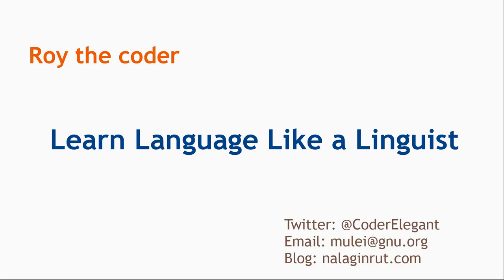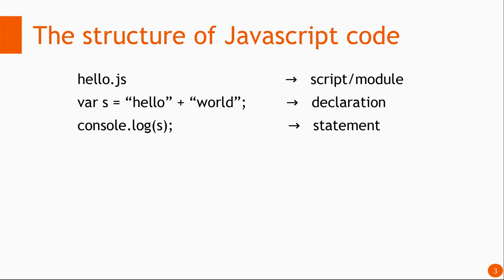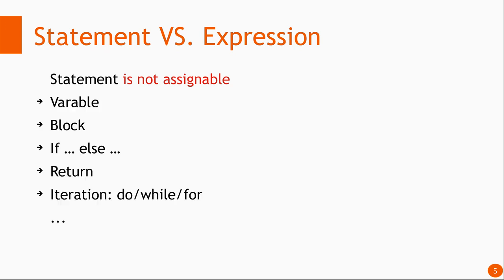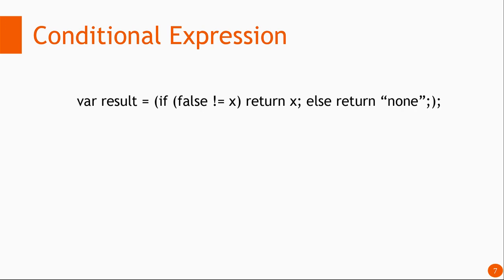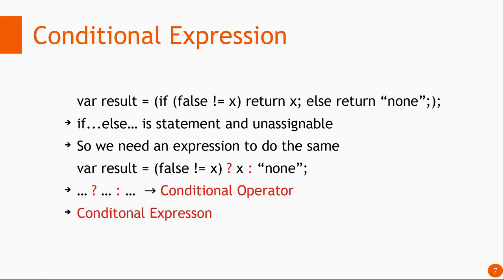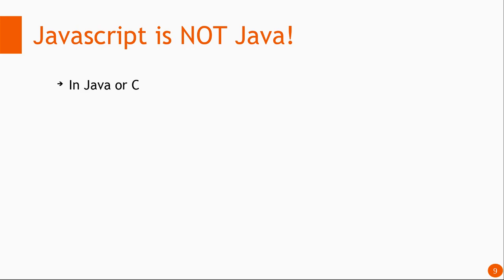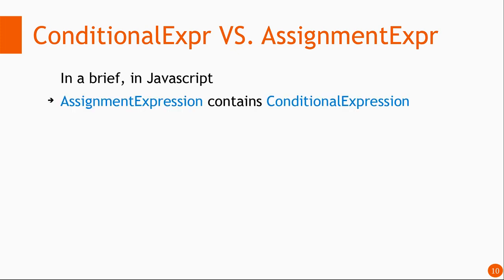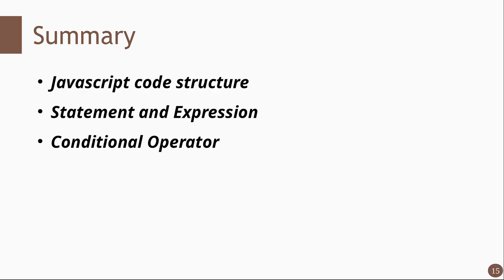Learn Language Like a Linguist - 1 (Javascript - basic concept) 2020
Learn Language Like a Linguist (LLLL) is a series video course to teach programming languages in an advanced perspective.
This is the 1st video of LLLL series about the basic concepts of Javascript.